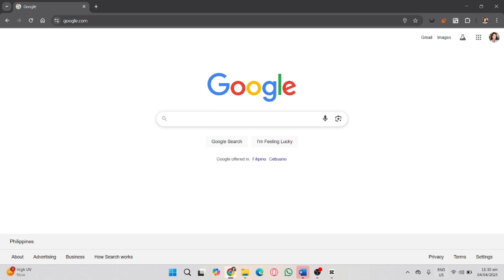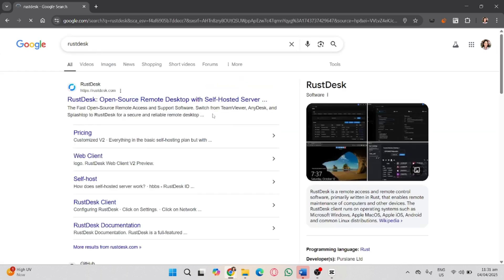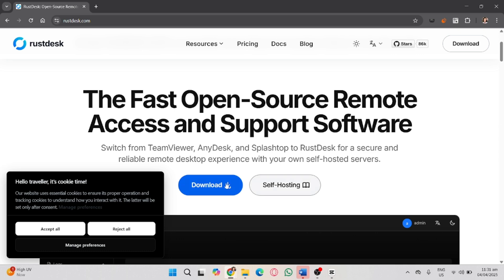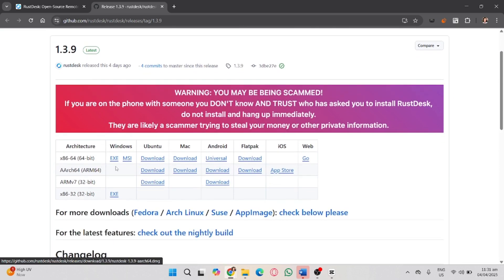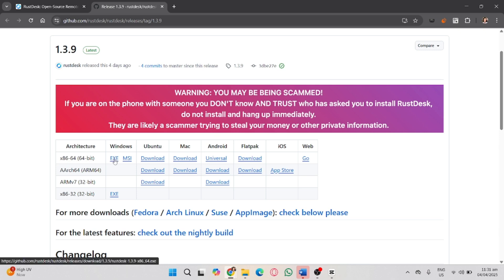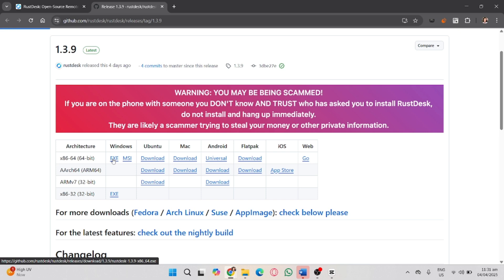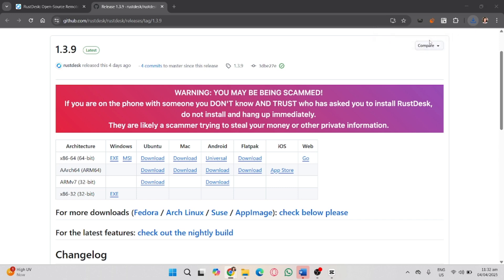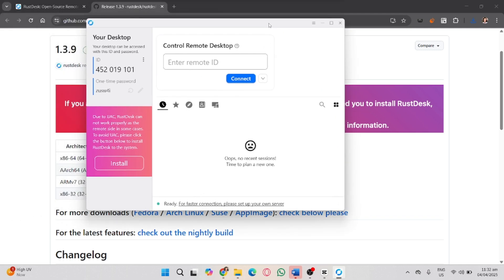How to Install RustDesk on Windows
In this video, I'll show you how to set up rustdesk on a windows computer. The method is very simple and clearly described in the video. By following all the steps in the video, you'll be able to easily learn how to install rustdesk on your windows device.